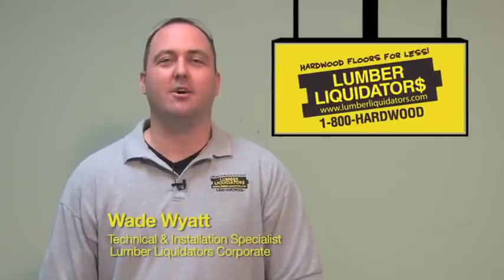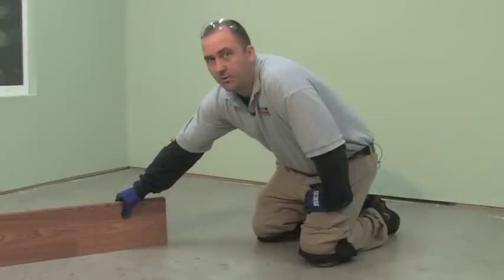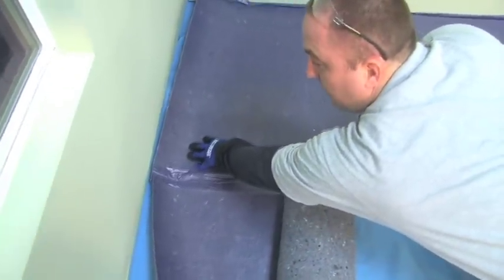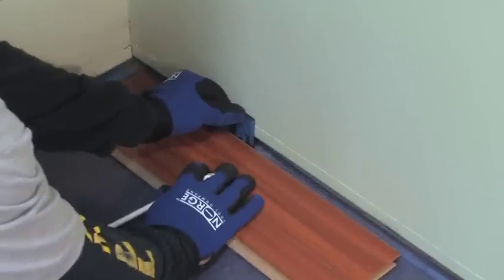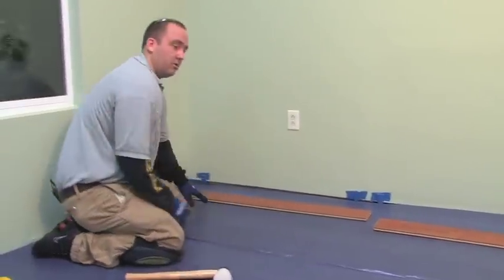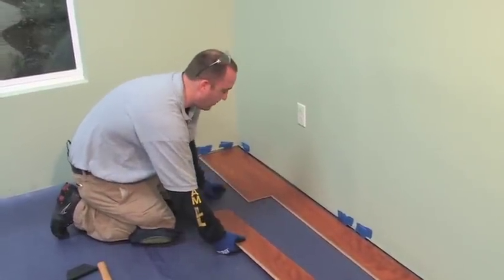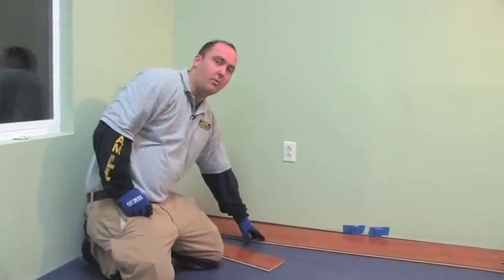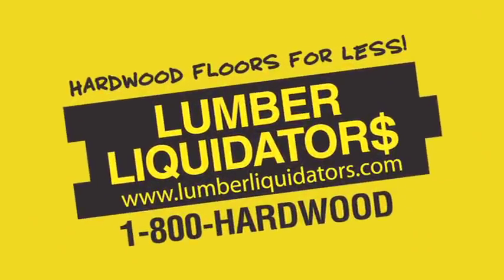How to Install Laminate Flooring (Tap-End Joint) Including Moisture Barrier | LL Flooring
How To Install Laminate Flooring (Tap end joint Method). Flooring 101 Tips to avoid problems, and things to look out for when you lay laminate flooring to make it look and hold up the best.

Many of our customers are the DIY type, or Pros themselves.  Hopefully this guide will help you with installing your laminate flooring.

Before you get started, make sure you have carefully prepared your floor (concrete, wood, sheet & tile flooring, carpeting, or radiant heat) properly for smooth installation and that the subfloor requirements have been met.

Try VISUALIZER and see what your house looks like with new flooring with your phone: